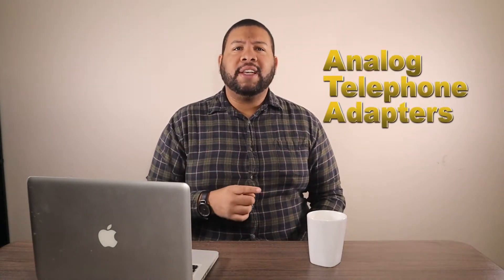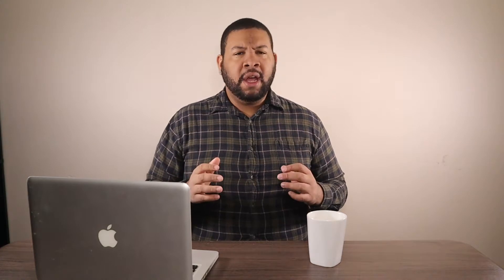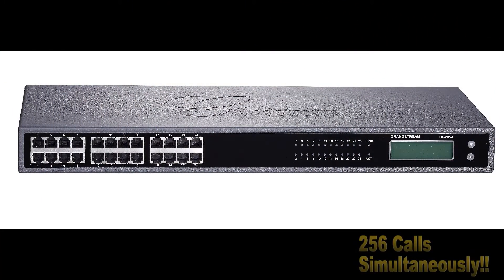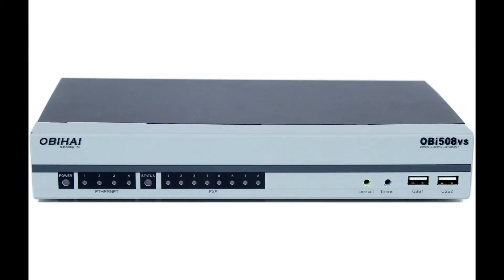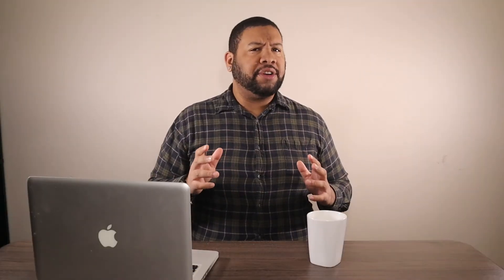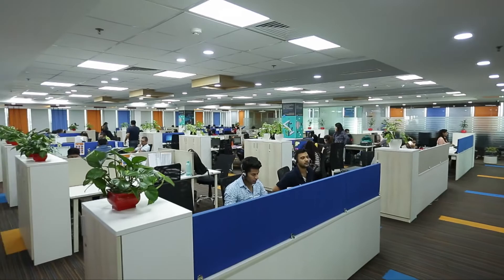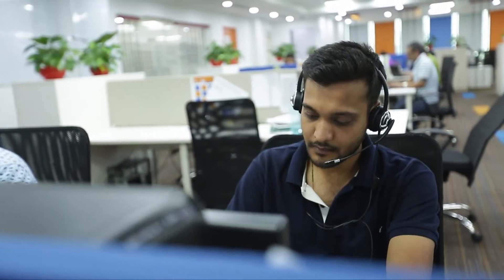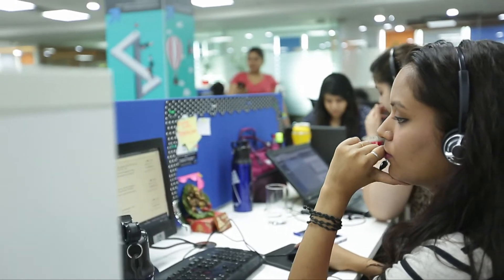What is a VoIP Gateway?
A VoIP gateway is a hardware that converts telephony traffic into packets of data for transmission over the internet.